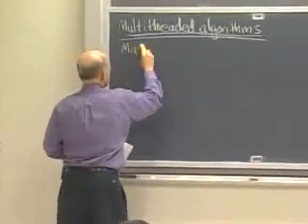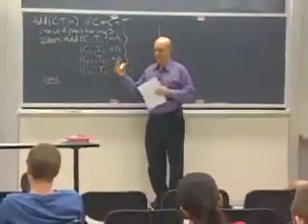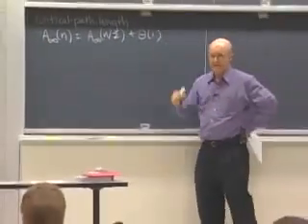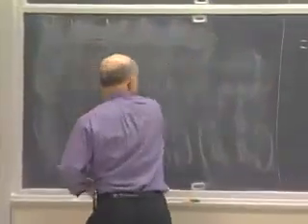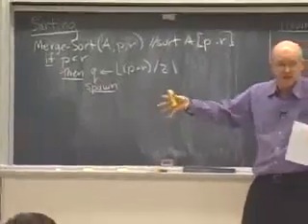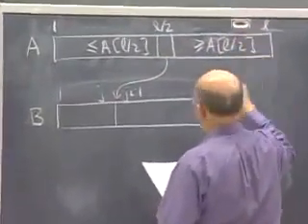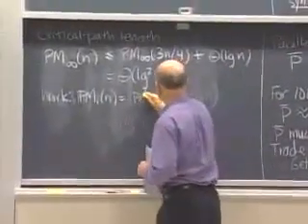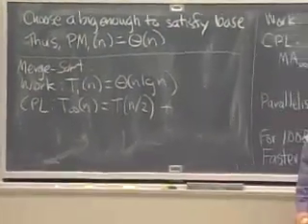MIT Introduction to Algorithms Lesson 23 Advanced Topic